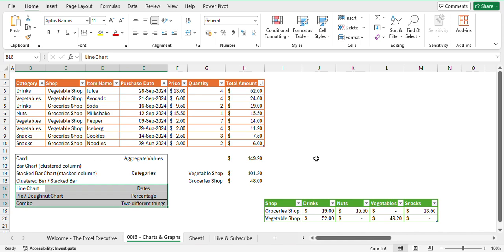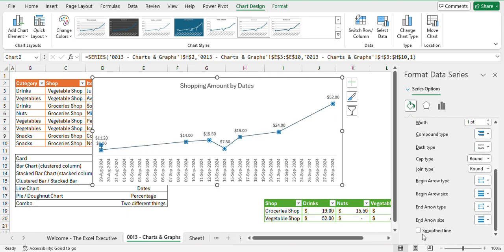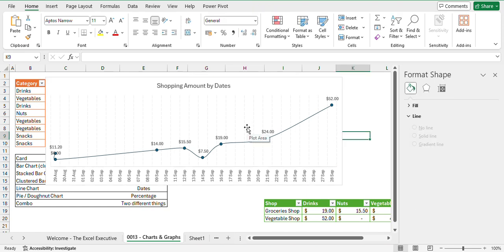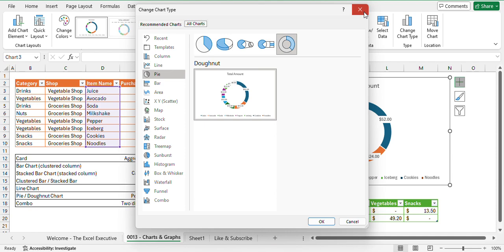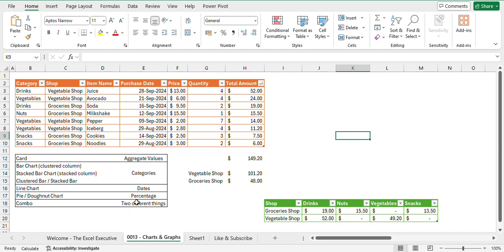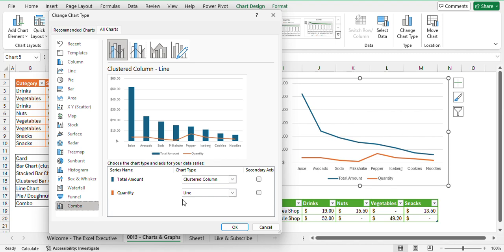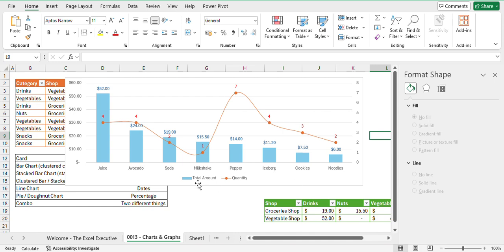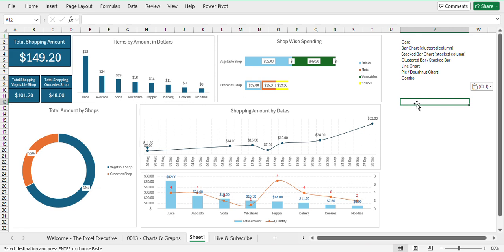0013 - Data Visualization - Charts & Graphs (02 of 02) - The Excel Executive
Part 02 of Charts & Graphs

(Icon design created by Eucalyp from Flaticon)